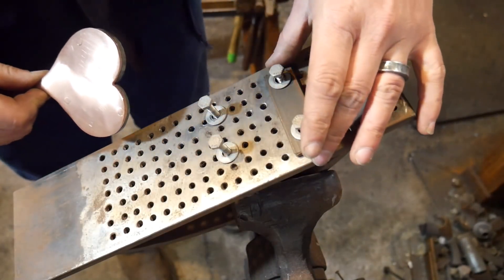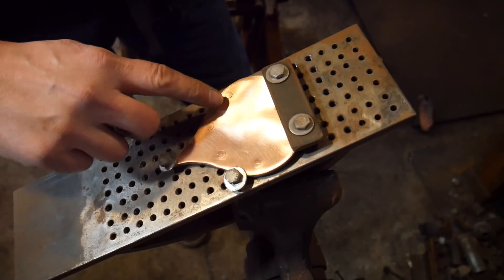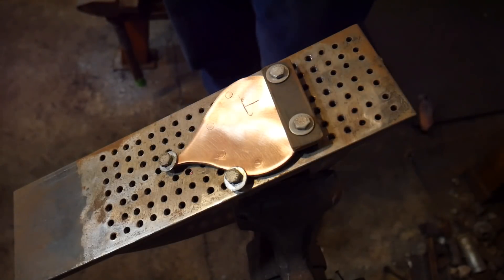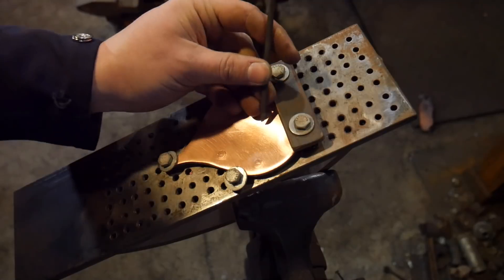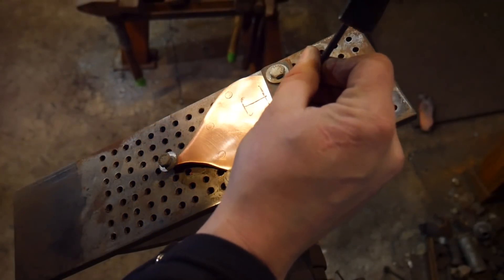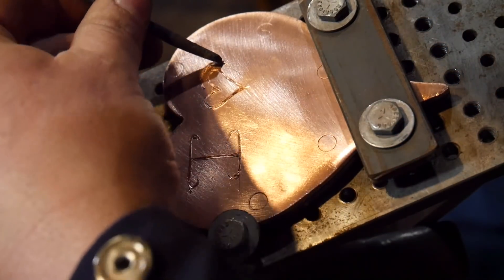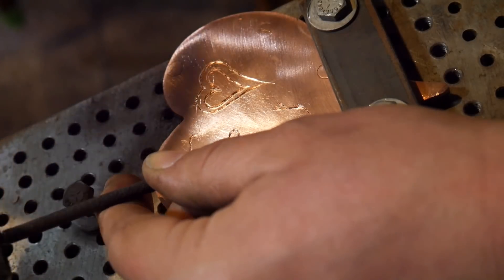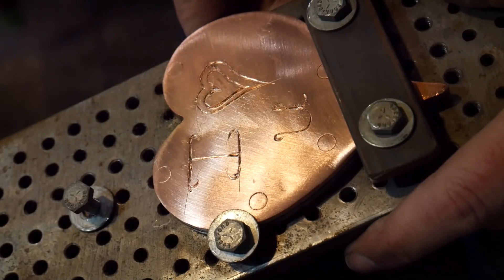Adding that "little special something"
I'm engraving metal by hand to give my hand forged heart a little something special. I'm hand engraving a message on my decorative steel heart. You can find the link to the engraving jig video and forging a valentines gift down below.